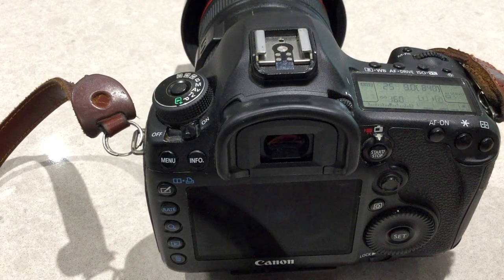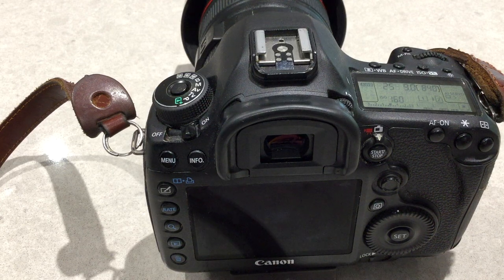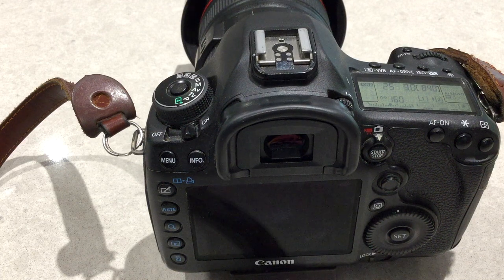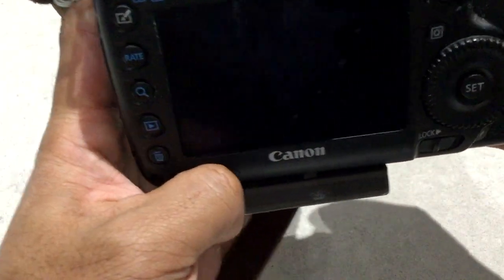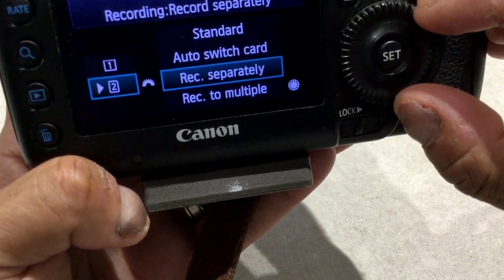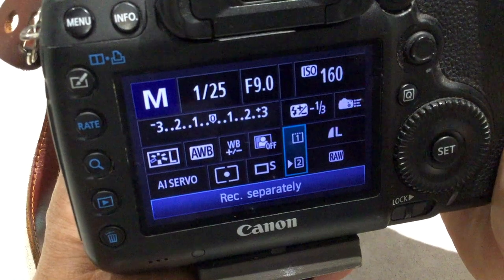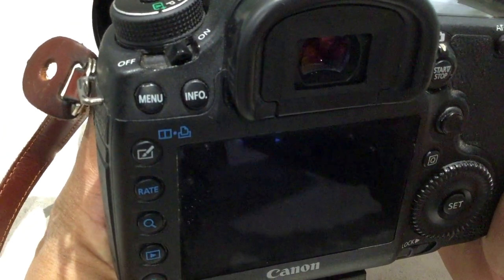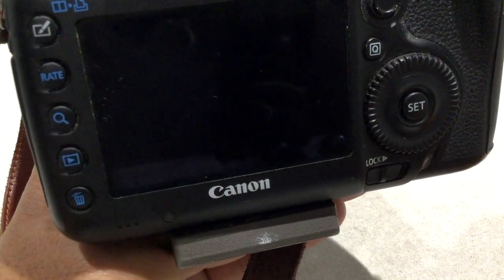How to easily record RAW and JPG files on separate cards on the Canon 5D III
This video will show you how TO easily record your RAW and Jpeg files on separate cards on the Canon 5D III. This method should also work on other Canon dual Card cameras; EOS-1D X, 1D X Mark II, 5D Mark III, 5DS, 5DS R, 5D Mark IV and 7D Mark II.

Canon Camera Features: How to easily copy images between cards on the Canon 5D III

! FOLLOW ME !

TOOLS USED